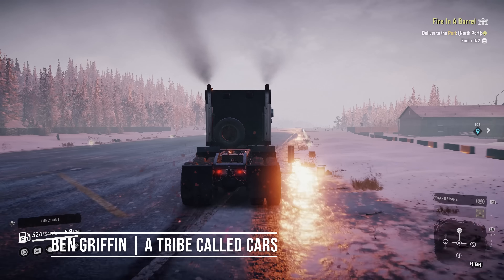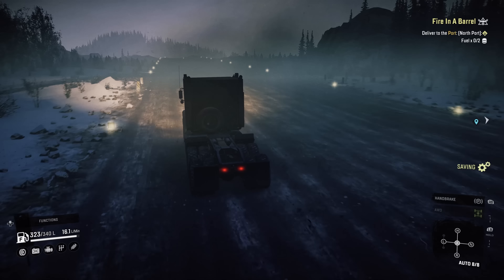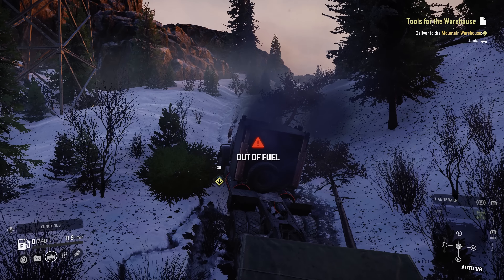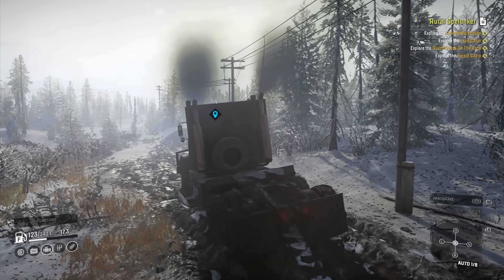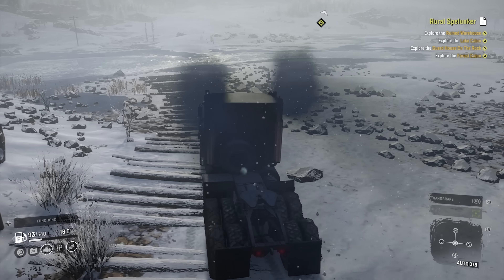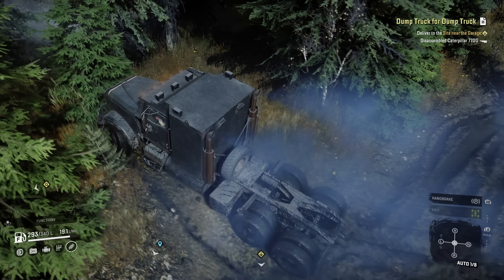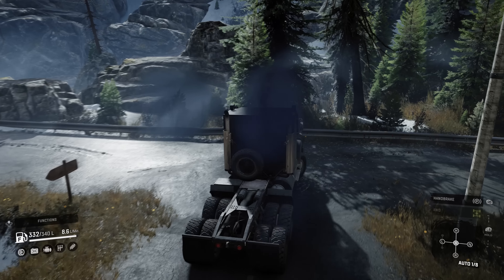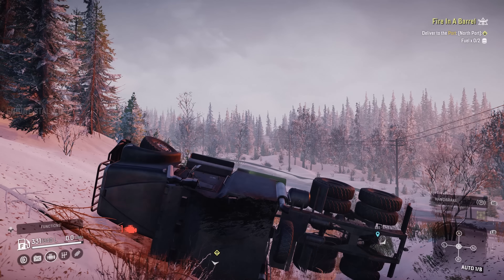SnowRunner Navistar 5000-MV review: Thirsty McThirstFace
The Navistar 5000-MV, AKA the NaughtyStar, is powerful, fast and very thirsty. Watch to see why it's one of the best trucks in SnowRunner. Unless you play on PC, in which just try not to cry.

My Games Console & Software
* Xbox Series X
* Racing seat
* Steering wheel pedals
* External hard drive
* 4K60 capture card

Ben Griffin